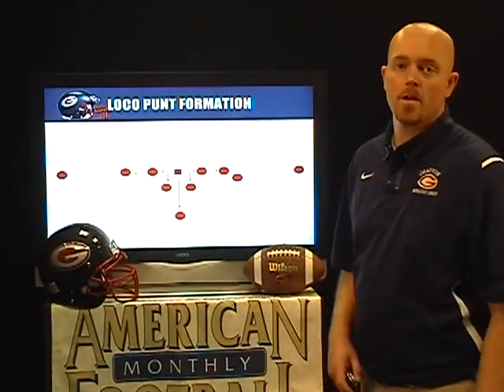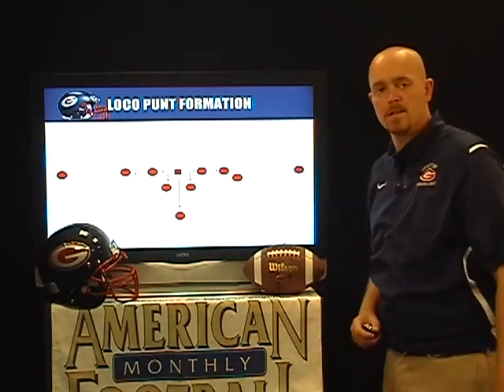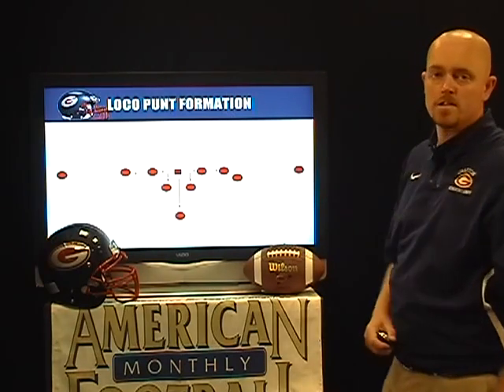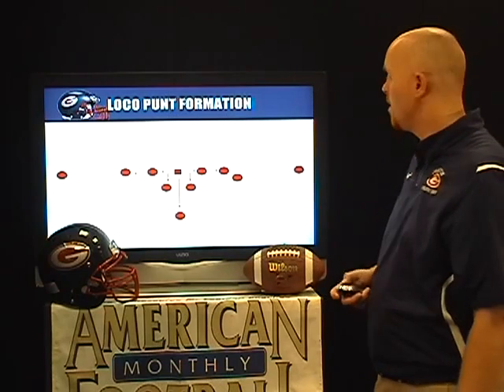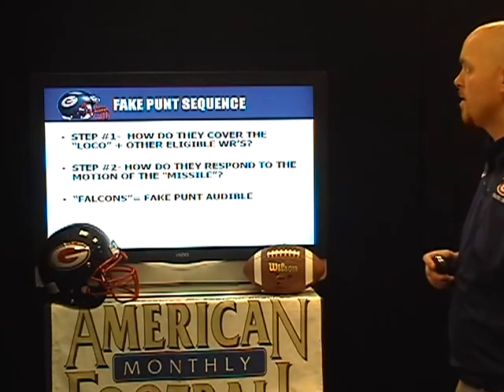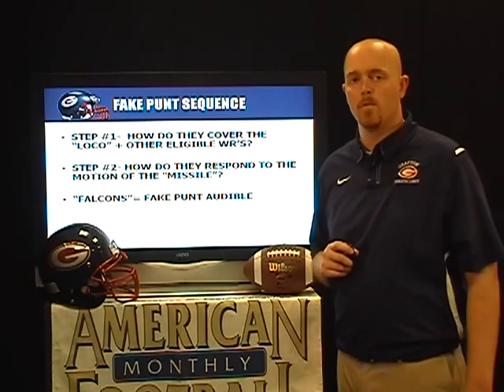WN 11052 - Loco Punt: Fake Punts, Sequence, and Execution - Preview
‘Loco’ punt formation also includes a variety of fakes. This could be a sweep or pass play out of punt formation as well as direct snaps to different backs, an option play, and middle screen pass. Each specific fake out of punt formation is detailed to include mis-direction and individual responsibilities for each play. The many options make it difficult for the defense to respond. Head Coach Jared Van Acker (Grafton High School, Yorktown, VA) includes these play in this DVD: ‘Patriots’, ‘Saints’, ‘Steelers’, ‘Dolphins’, ‘Seahawks’, and ‘Packers.’

Run Time 35:17
 Stream It » Loco Punt – Fake Punts, Sequence, and Execution
$39.95
Qty:
1
  Add To Cart